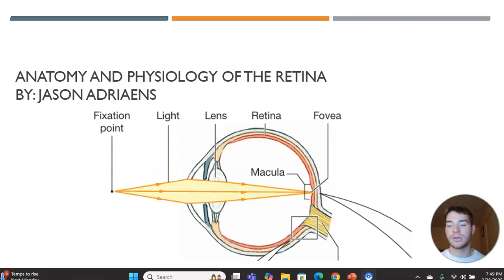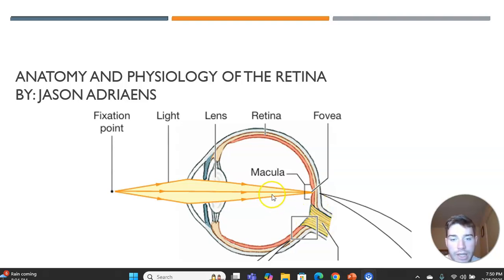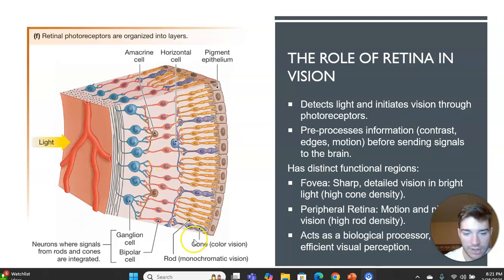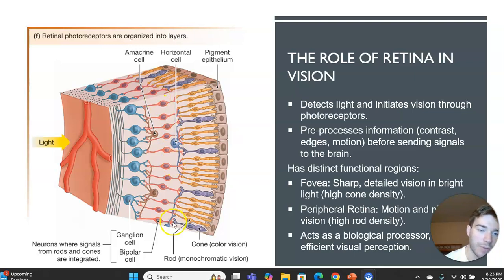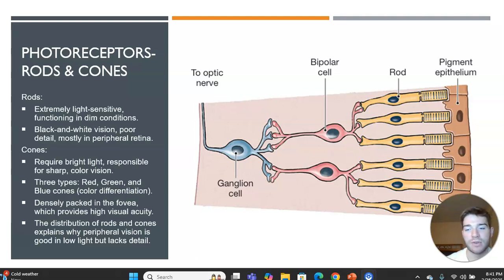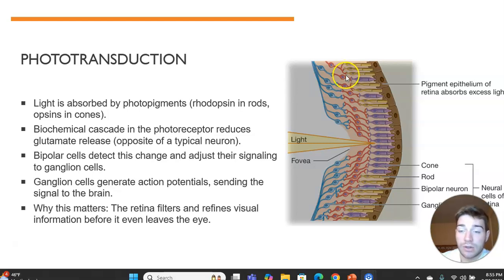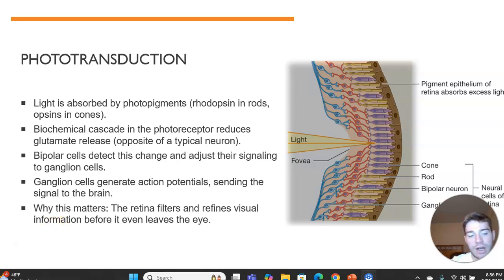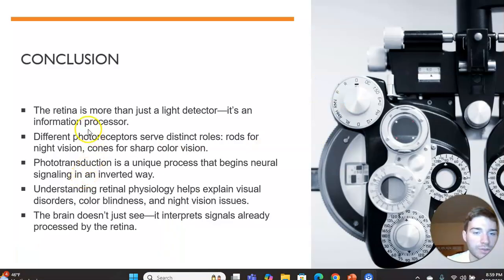Sensory Physiology Portfolio Assignment